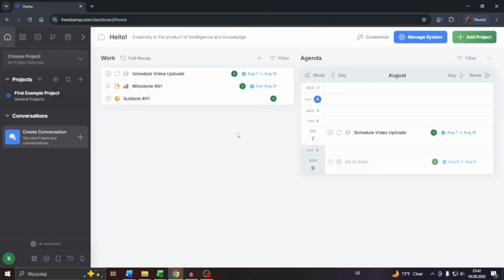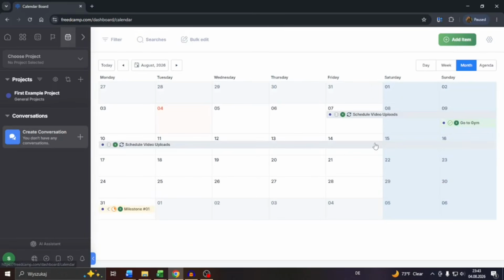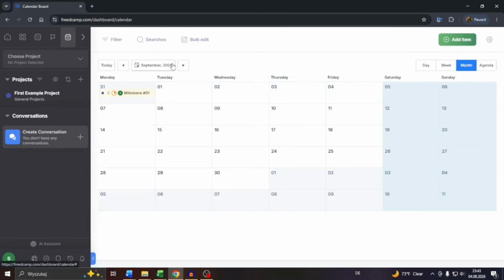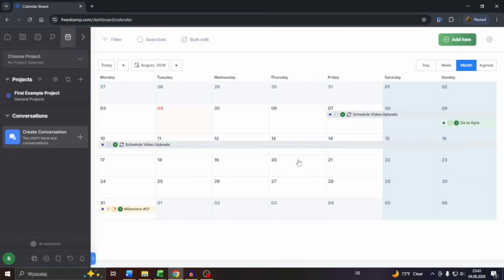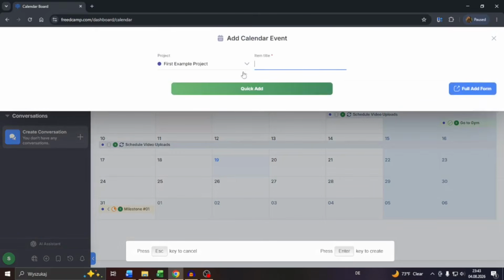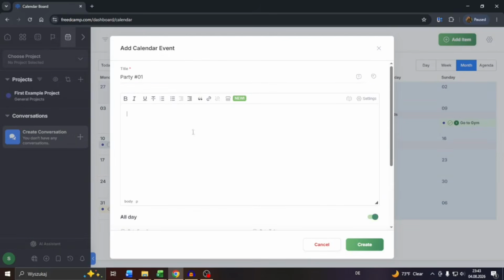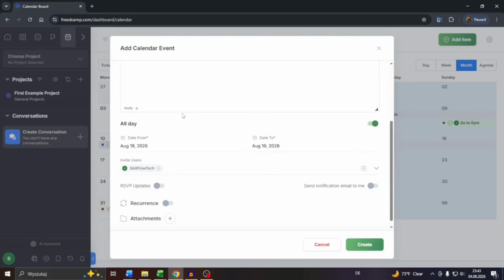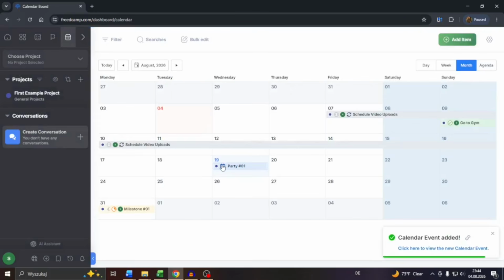How to Create a Calendar Event in Freedcamp — Step by Step Freedcamp Tutorial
In this tech tutorial we explain how to create a calendar event in Freedcamp for scheduling meetings and activities.

If you're interested in learning more about how to use the Freedcamp project management app, you may learn how to generate an account API key on Freedcamp, too, in this tutorial